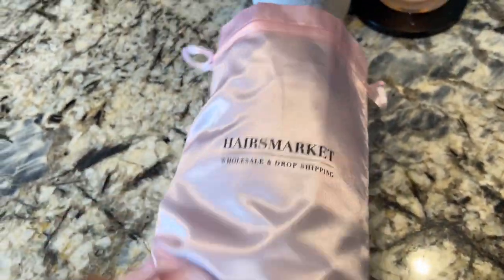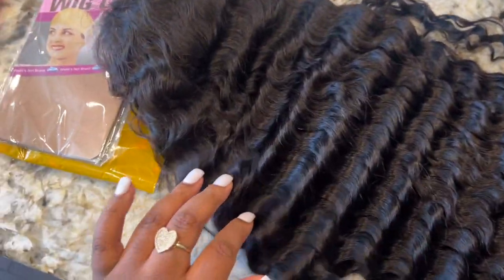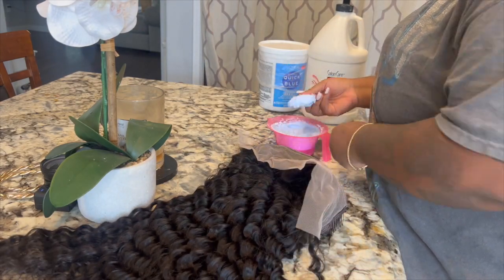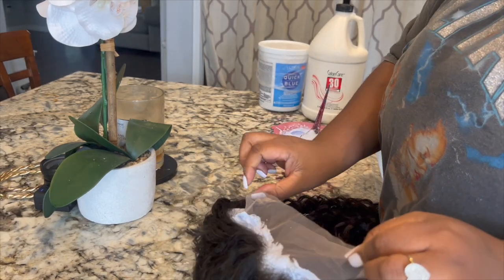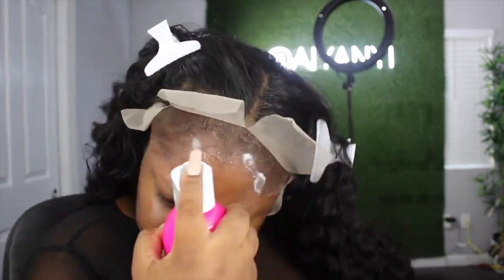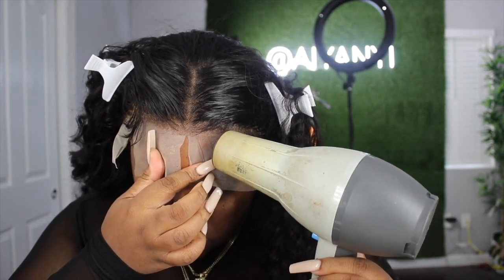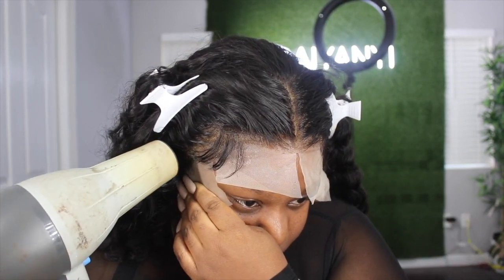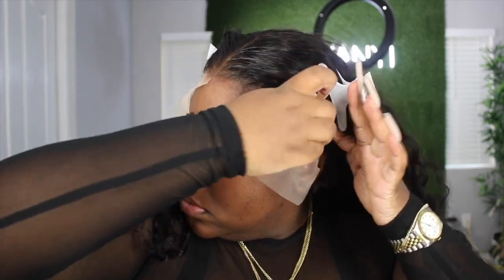NO GLUE NEEDED|| GLUELESS FRONTAL INSTALL || KISS LACE SPRAY || Hairsmarket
Hair in the video: 100% Human hair 13X4 deep wave HD lace wig, 26 inches. 180% density.

We Offer Drop-Shipping, Private Label For Wholesalers.

🔥Fake Nose Ring🔥
NOSE RINGS

🔥Hair 🔥
Red by Kiss Styler Fixer 2-In-1 Lace Glue and Styling
Eyebrow Razor
Silicon Mix

🔥SOCIAL - MEDIA🔥
FACEBOOK / WIG SALES: @CYN AIYANYI